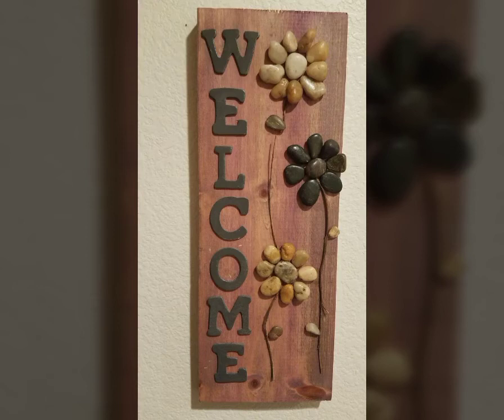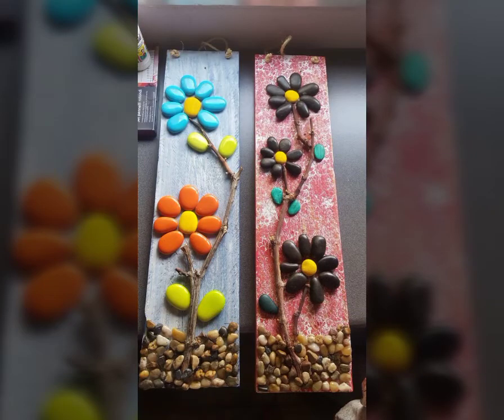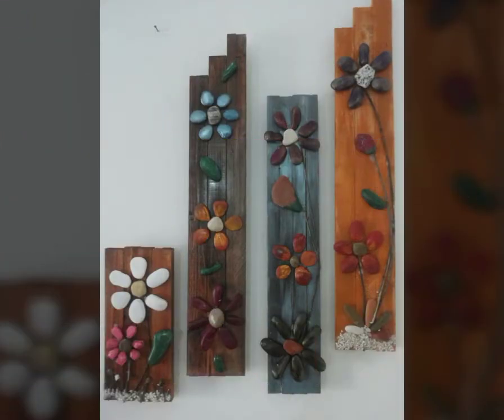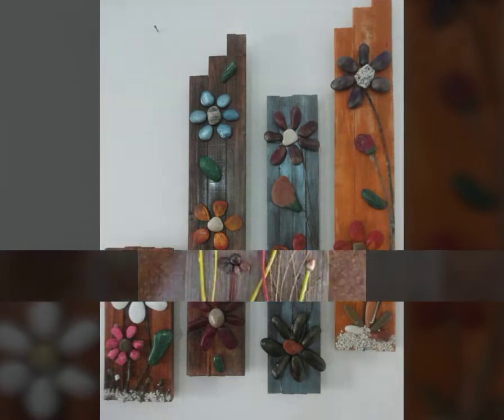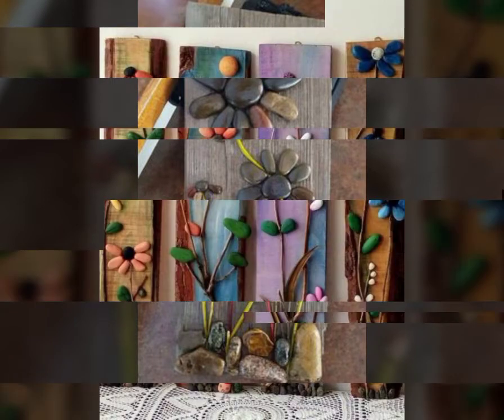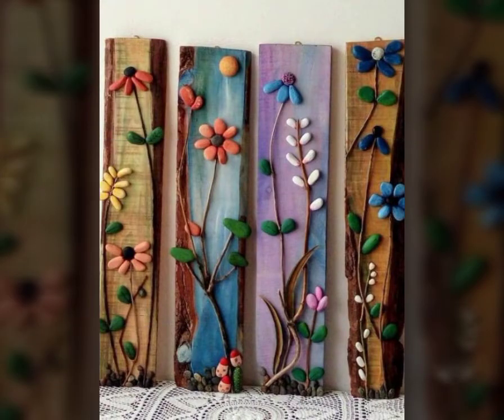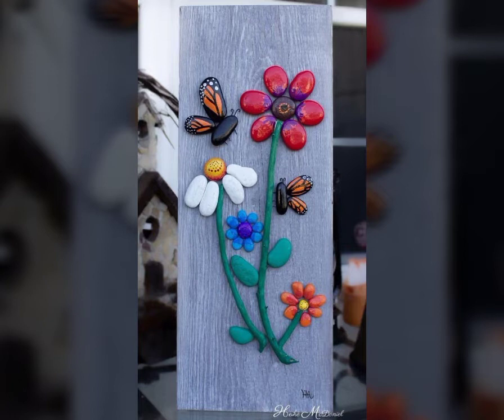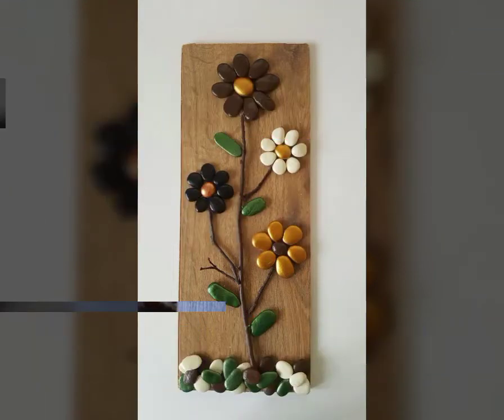Latest trendy artistic rock craft decoration ideas #2022